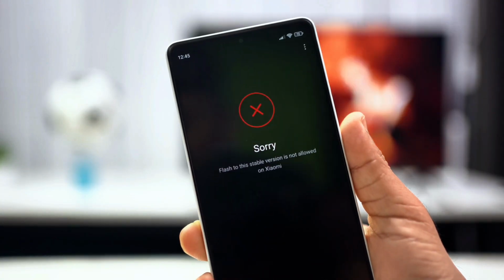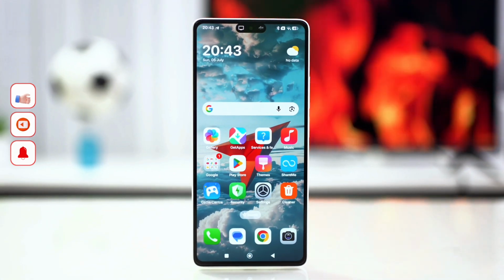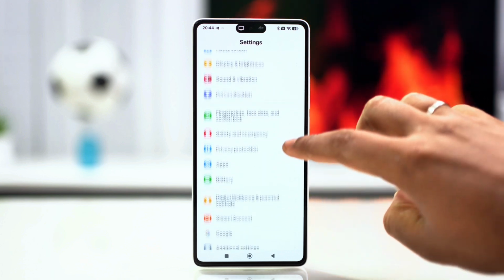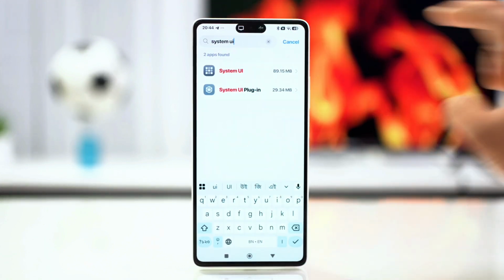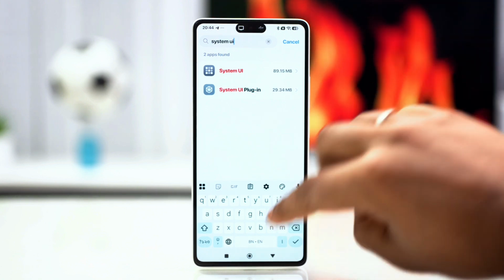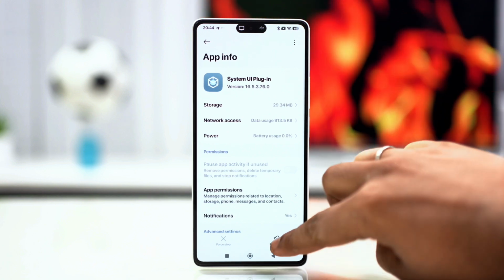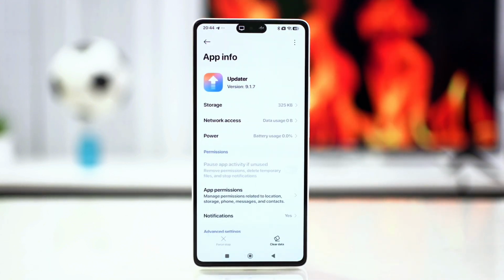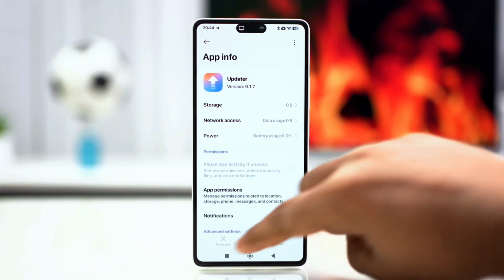MIUI SORRY FLASH TO THIS STABLE VIRSION IS NOT ALLOWED | ERROR PROBLEM SOLUTION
Fix the Xiaomi flash to this table version is not allowed error quickly. Follow this guide to resolve your phone boot issues.

This tutorial addresses the specific Xiaomi flash error that prevents users from proceeding during system updates or modifications. If you are stuck on this screen, you need to access your device settings to reset the system interface components directly.

We walk through the exact steps to navigate to your app settings, locate the System UI, and clear the data required to bypass this restriction. This method is designed for Xiaomi users who need to restore normal functionality without using complex software or external tools.